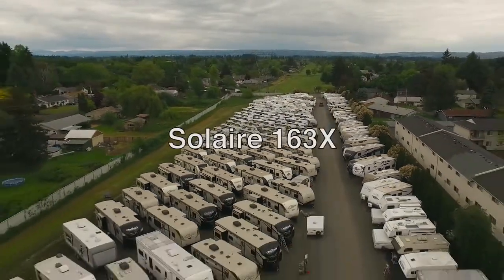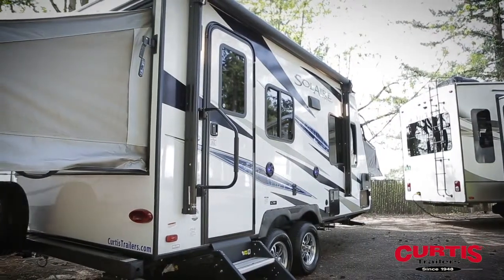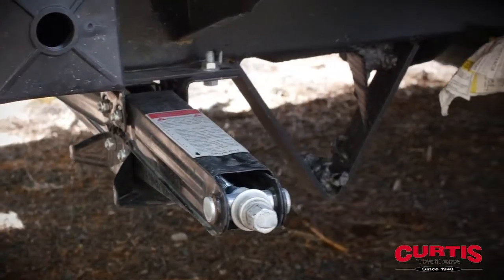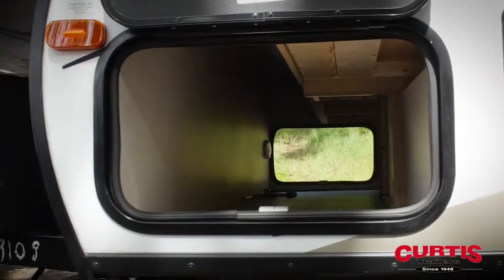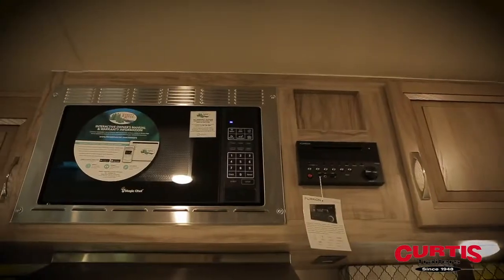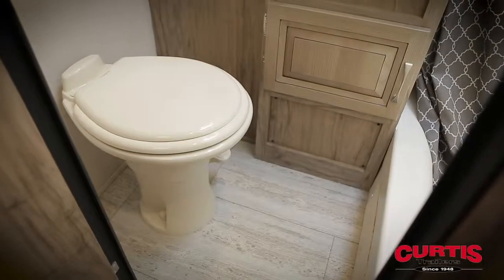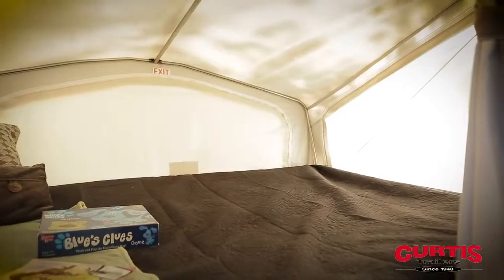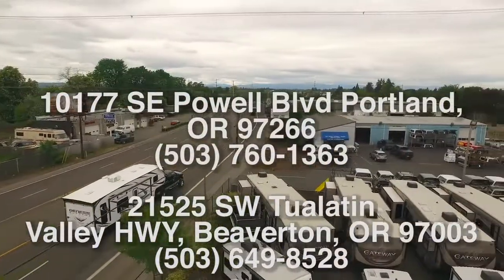Palomino Solaire 163X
Check out the Palomino Solaire 163X expandable hybrid trailer at Curtis Trailers RV dealer in Portland and Beaverton Oregon

Introducing the Solaire 163X by Palomino RV, the hybrid expandable trailer ready for your next adventure!
The Solaire’s aluminum framed superstructure provides lasting durability and its light weight design makes it easy to tow.
The trailer holds two Hybrid expandable bed ends and towards the front you’ll notice an attractive rock guard behind a power tongue jack.
Dexter Tor-flex torsion axles and aluminum wheels provide a smooth ride and the Power stabilizer jacks make set-up a breeze
Entertain guests beneath the power awning with LED lights and rock out to your favorite tunes thanks to the attractive all-weather speakers.
The trailer also features an outdoor shower where you can wash off muddy equipment and place in the storage compartment with Slam Latch Baggage Doors with Magnets.
Inside the trailer you’ll by impressed by the spacious interior design.
The kitchen features mesa maple cabinetry, a 3-burner cooktop, undermount sink, stainless steel microwave and 2 door refrigerators.
Once dinner is ready, enjoy it at the booth dinette across from a leather sofa that folds down creating a 3rd sleeping area.
The bathroom features a porcelain step-flush toilet, skylight shower with attractive curtain, and sink with mirrored medicine cabinet.
Both ends of the trailer have 60x80 inch beds with privacy curtains which fold away revealing the Solaire’s aerodynamic shape that’s ready to take on the road!
Come see more of the Solaire 163X by Palomino RV today at Curtis Trailers, where our business has been your vacation since 1948.